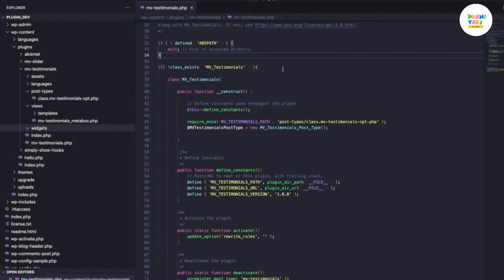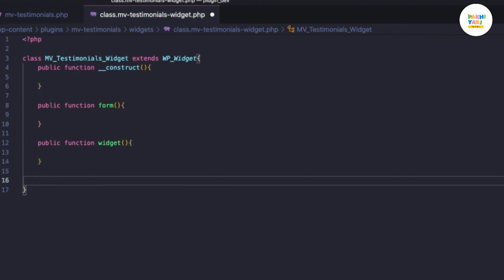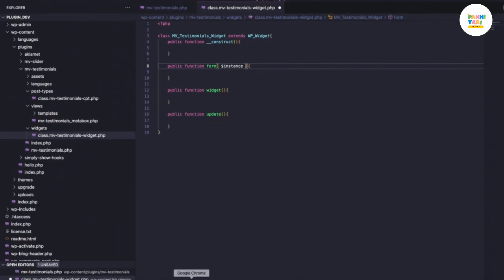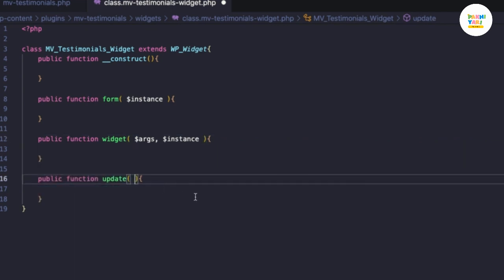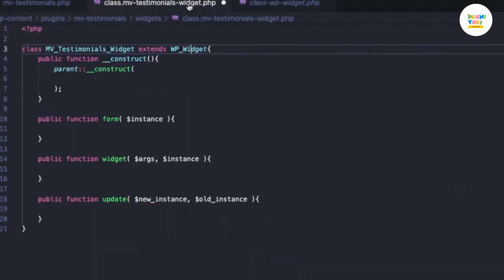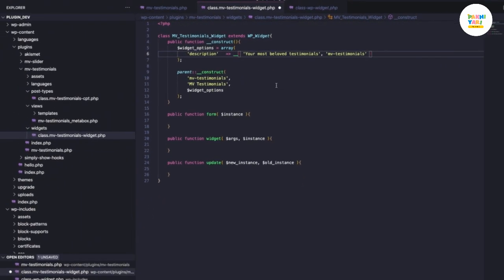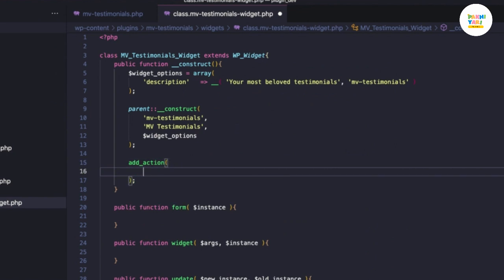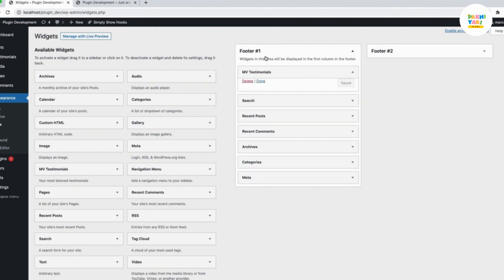11. Widget API Creating the widget s class